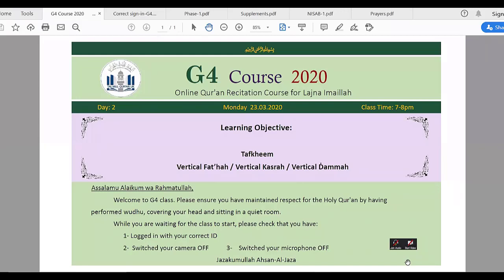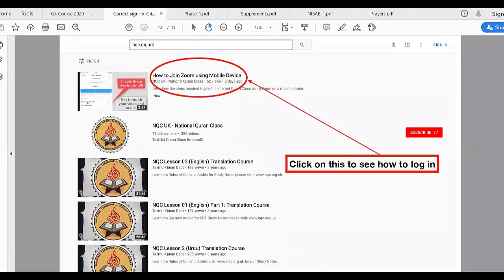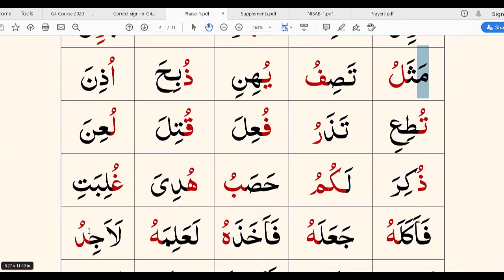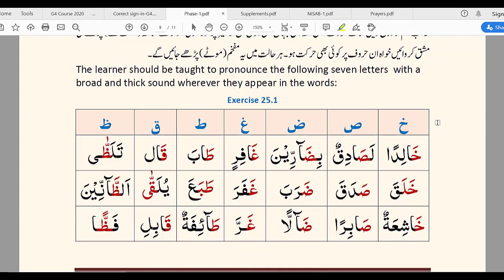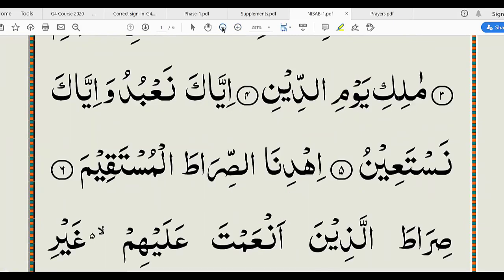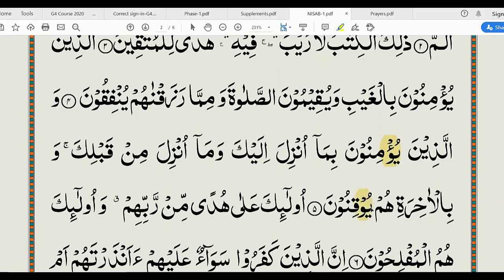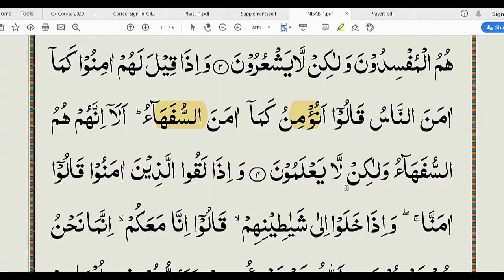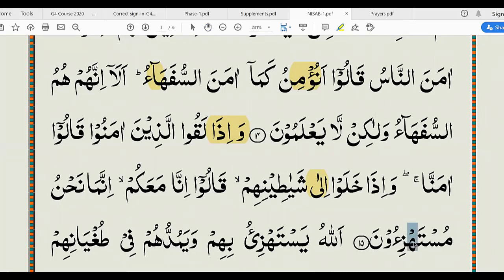Vertical Fathah Kasrah and Dammah